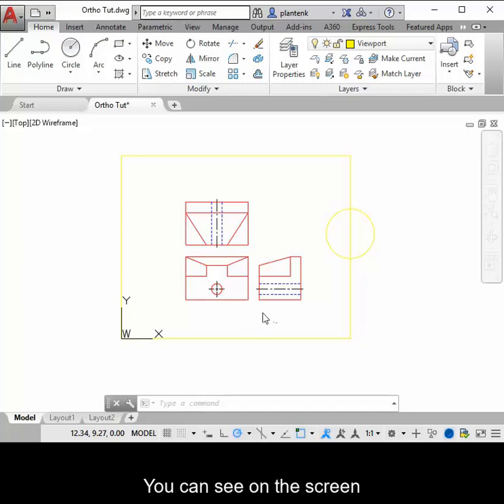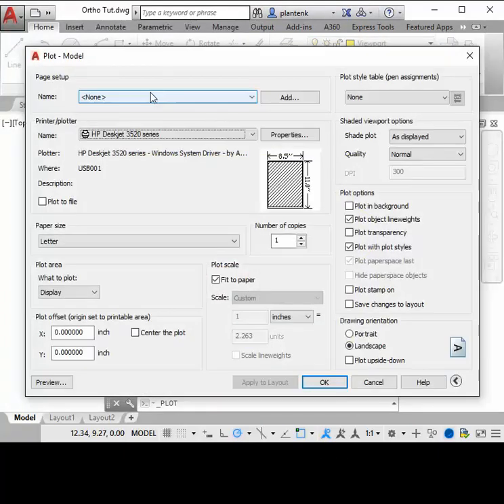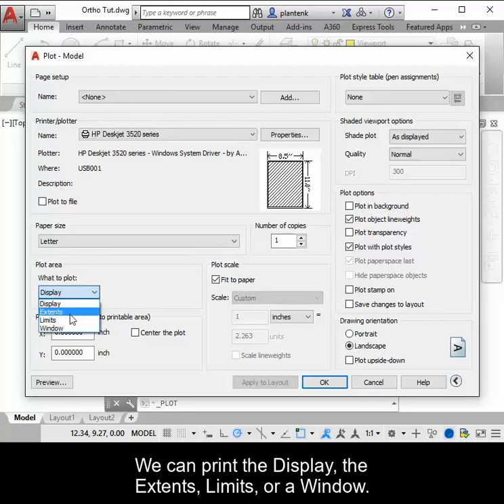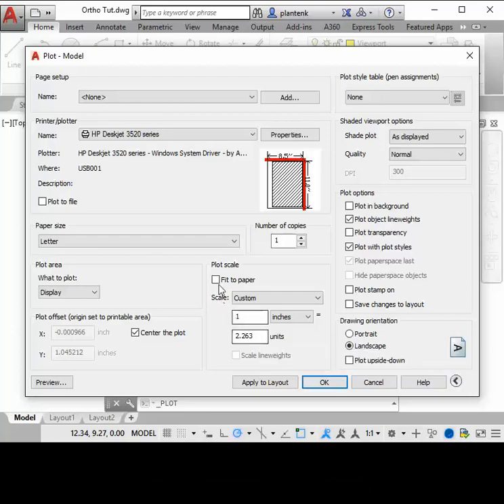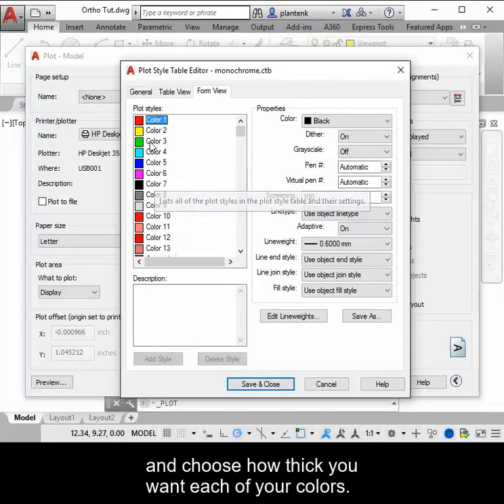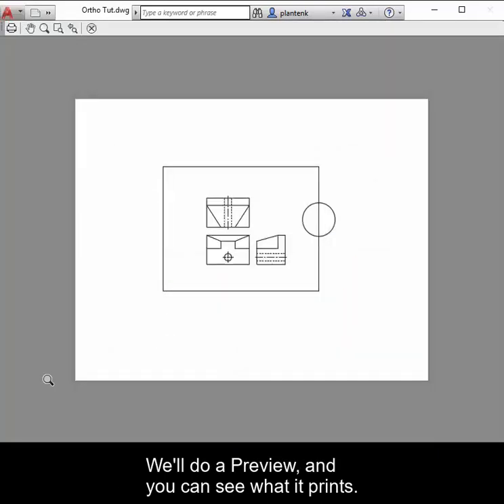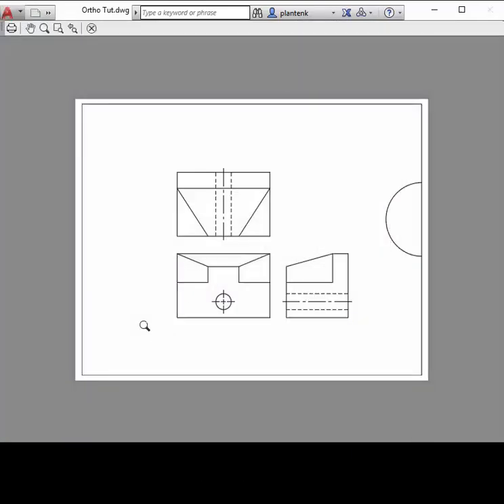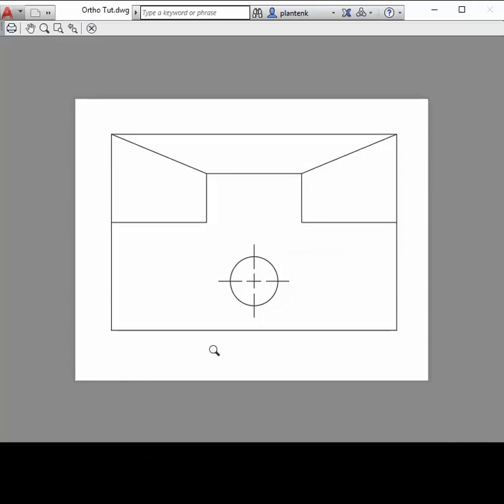MET 101. Chapter 4 - Video Tutorial - 07 Printing from Model Space